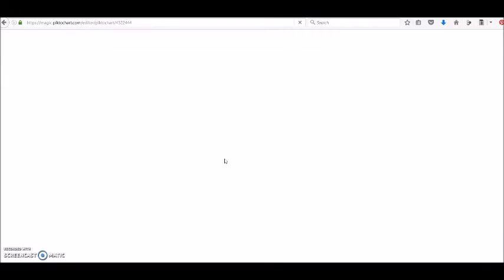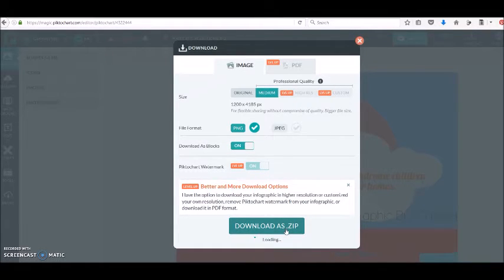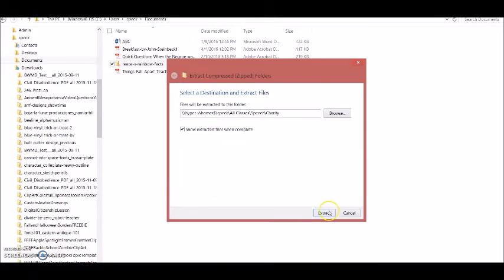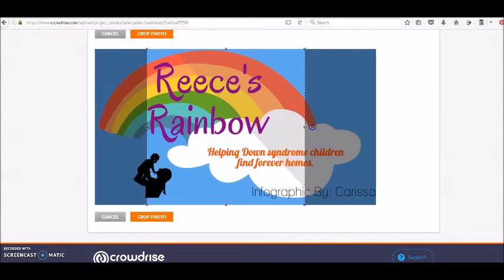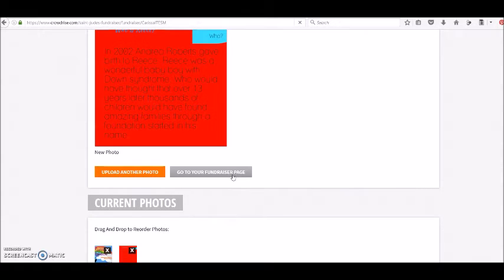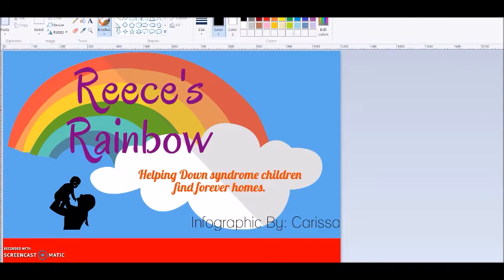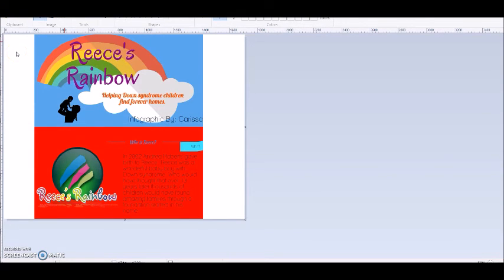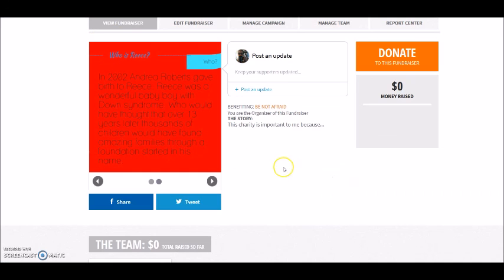Crowdrise Adding Infographic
Your Crowdrise page may benefit from an infographic. Here are the steps to add one.